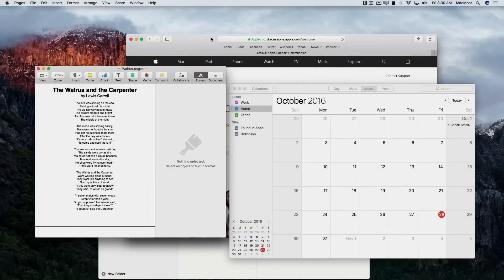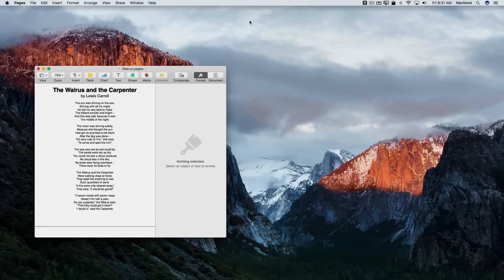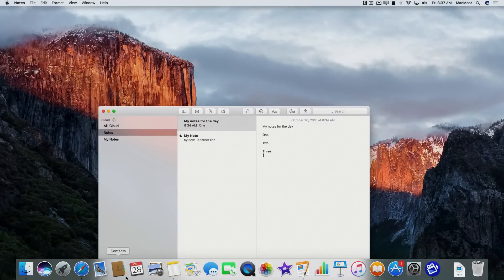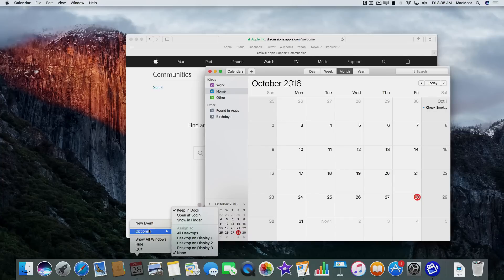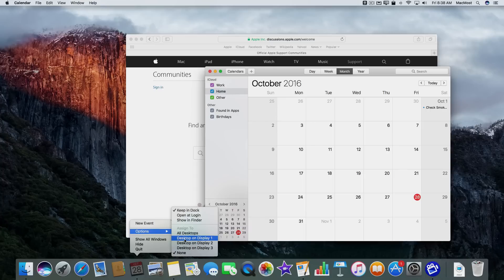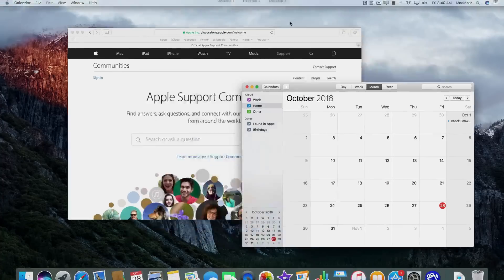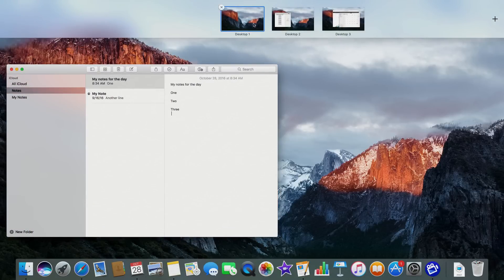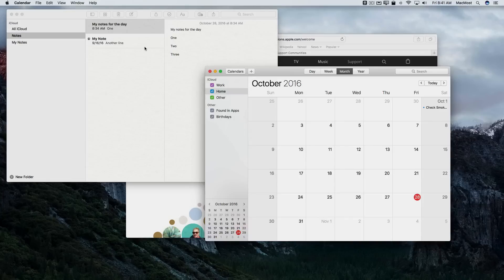Assign Apps To Desktops (#1261)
If you use Mission Control, you can assign an app to a specific desktop so when you launch it it automatically appears on that desktop instead of the current desktop. You can also assign an app to appear on all desktops, which is handy for note-taking and other tasks.